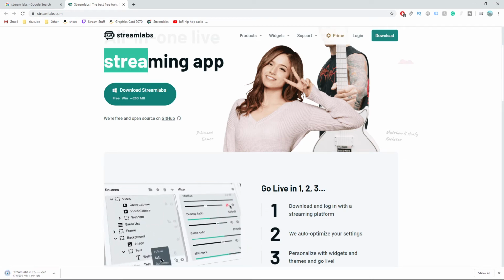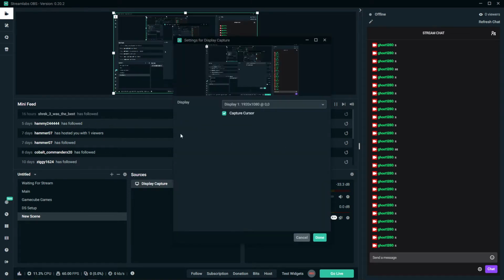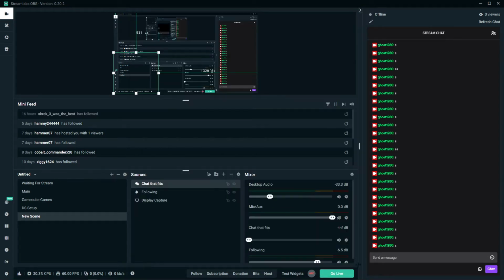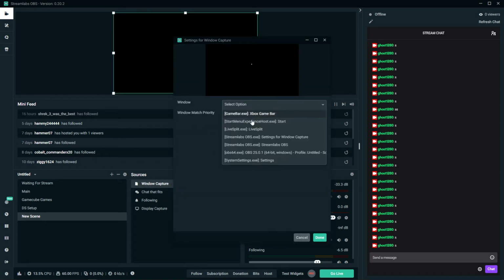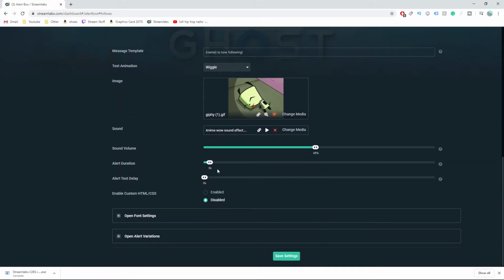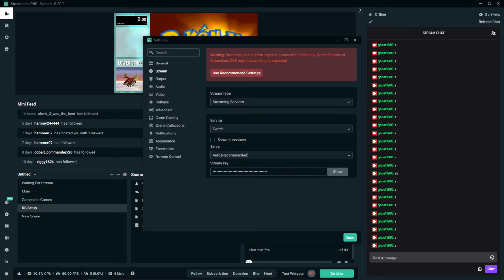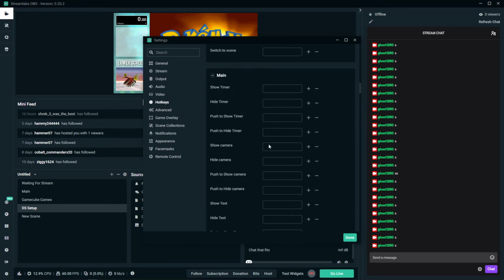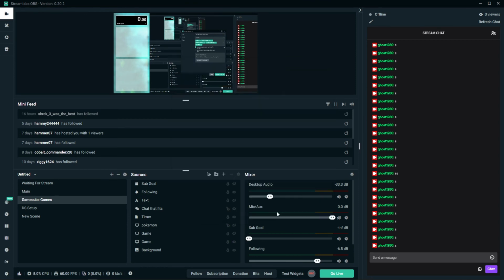How to set up Streamlabs for Live-streams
In this tutorial, I'll show you how to get set up on Streamlabs so you can make your streams look as professional as possible.